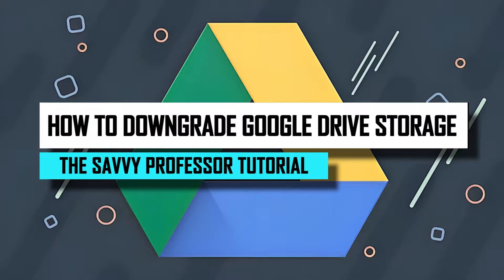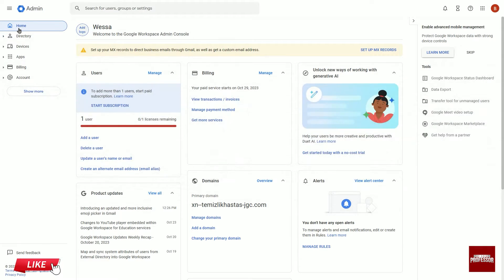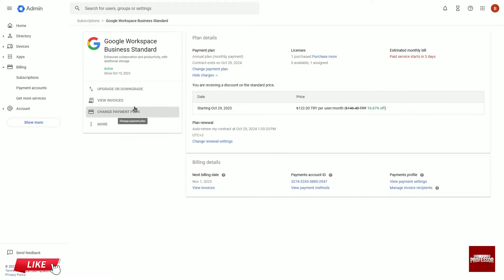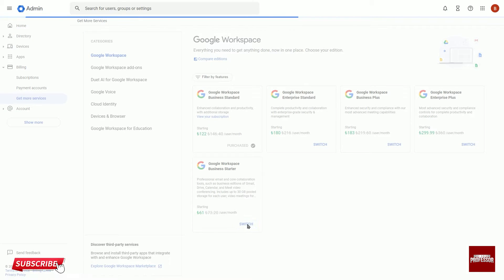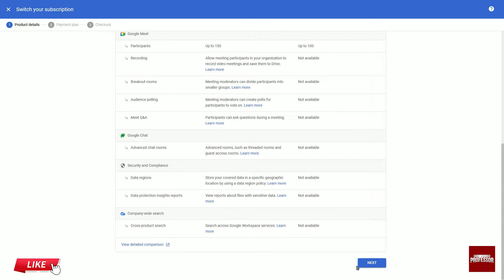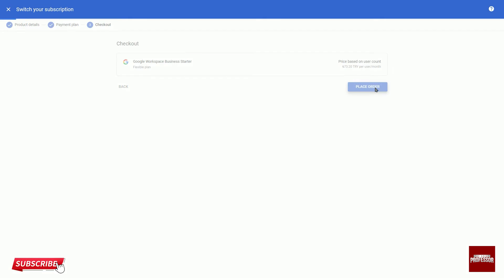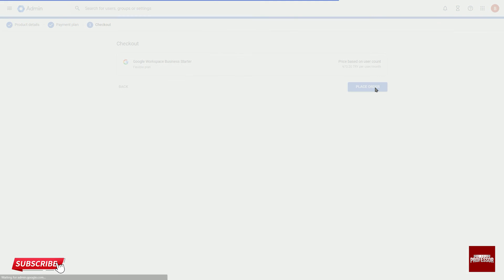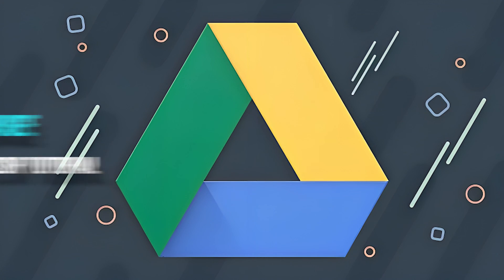How to Downgrade Google Drive Storage (A Complete Guide)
How to Downgrade Google Drive Storage (A Complete Guide). In this tutorial, you will learn how to downgrade Google Drive storage.